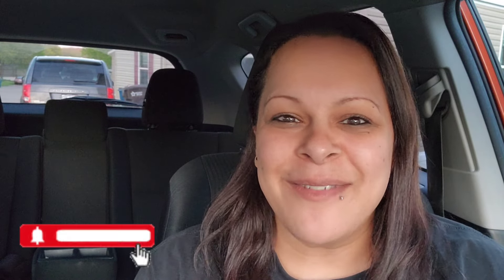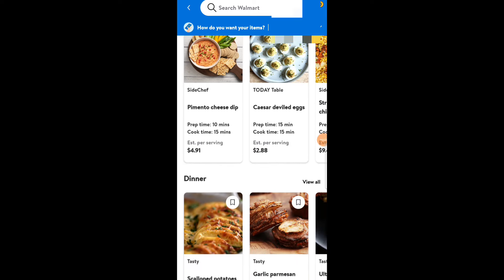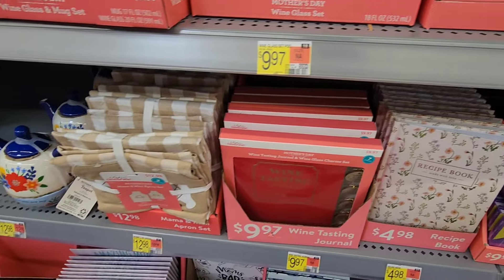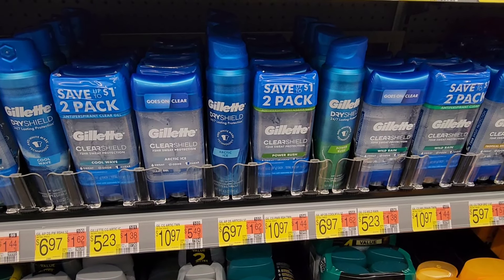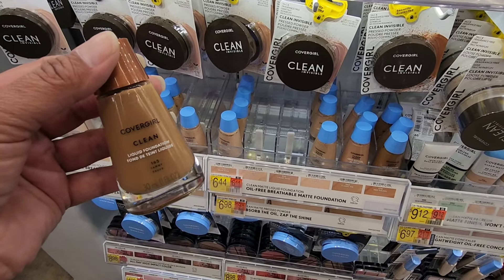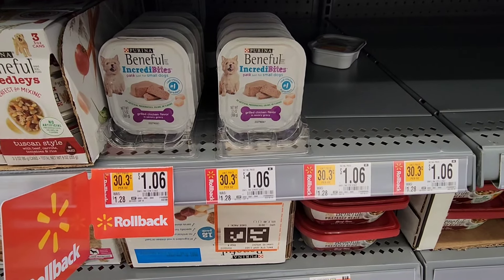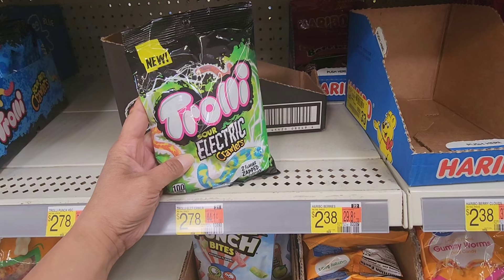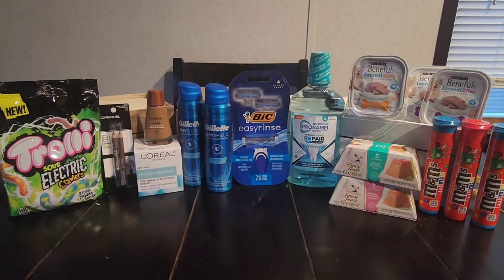🚨Walmart Ibotta Rebate Haul 🔥 Finished 2 bonuses!! 4/24/24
Hello Everyone 👋
Today, I finished up my Midweek, and make it pour bonus!! I'm lucky to have hit both bonuses!

Shopkick 👉 EARN163320

Shopmium 👉 no referral needed

Drenna Cardosa
167 N. Drake Rd #19135

$drenbean1